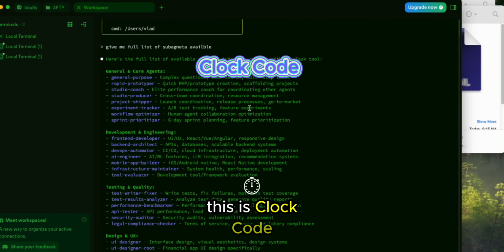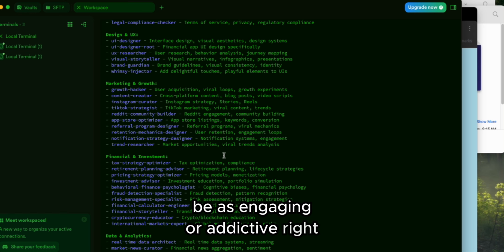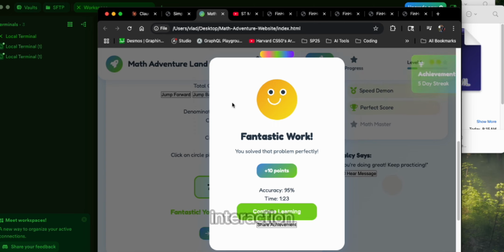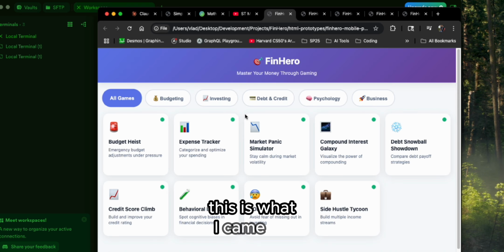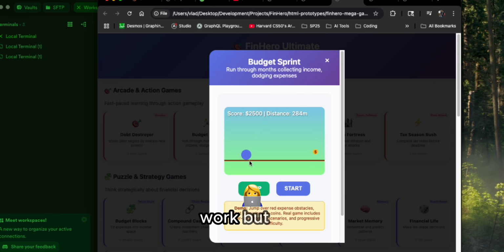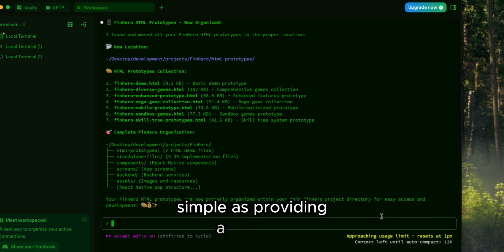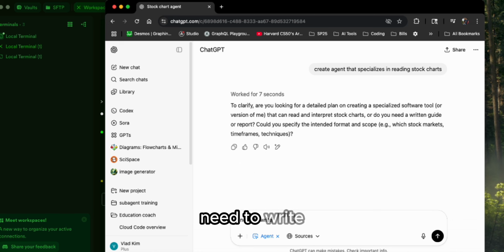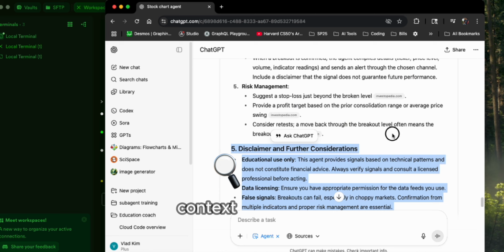From One Prompt to Full App: How AI Sub‑Agents Build Better Apps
In this video I show how I use sub‑agents to go from a single prompt to a polished, engaging app—no endless manual iteration. You’ll see:

A math game that auto‑adds UI polish (mascot, streaks, daily challenges) without being told

Finance mini‑games (swipe decisions, category match, sandbox market sim, portfolio allocator) generated from curriculum context

How I structure domain agents (taxes, pricing, retirement, crypto) using hundreds of sources distilled into one “expert”

Cloud Code session strategy: token windows reset every 5 hours—why staffed sessions = zero wasted compute

A Stock Breakout Alert agent blueprint you can paste into Claude Code

Takeaway: if you feed agents detailed expectations + examples, they coordinate, self‑scaffold, and ship production‑ready features in a single run.